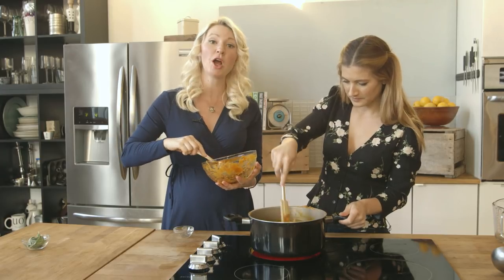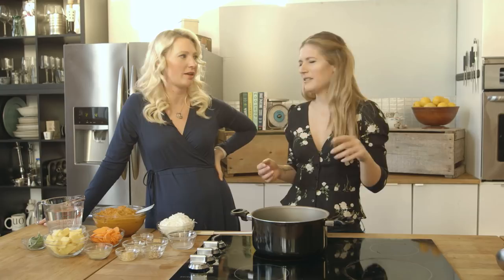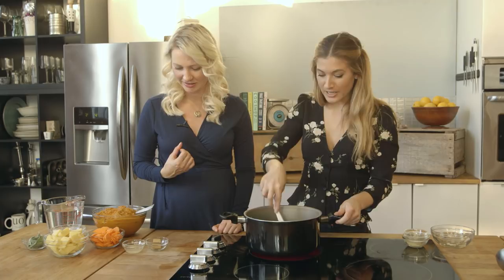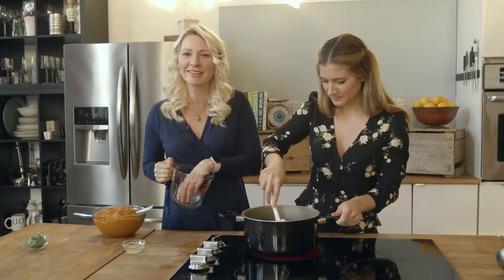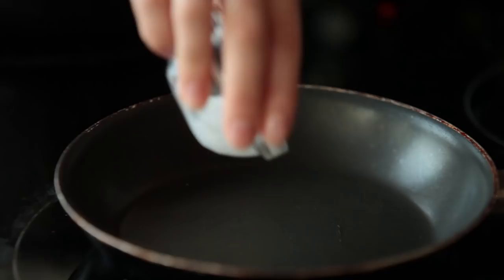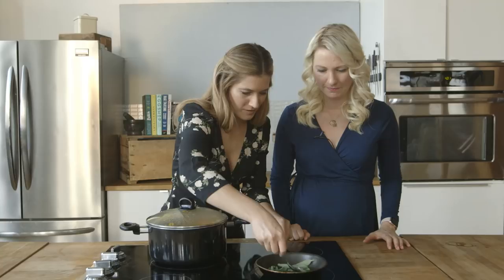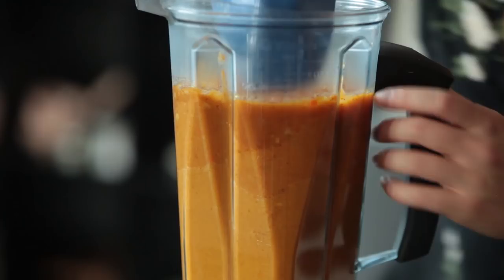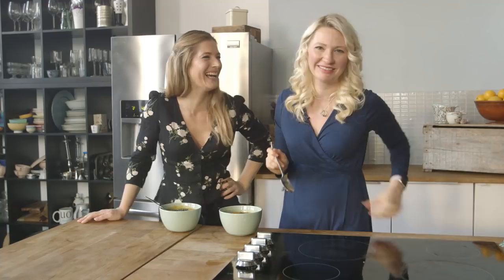PUMPKIN SAGE SOUP | VEGAN Pumpkin Soup Recipe | Collab with Abbey’s Kitchen | The Edgy Veg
Today Abbey and I are going to show you how to make 2 easy vegan soups that are hearty and warming- perfect for winter!! I will show you how to make the Pumpkin Sage Soup from my new cookbook and Abbey is making a VEGAN Roasted Cauliflower, Parsnip and Chickpea Soup!

This SweaterWeather Pumpkin Sage Soup is my absolute favourite! I’m not going to lie to you, I’m lazy as hell in the winter. As soon as October hits, I go into a 6 month hibernation. I don’t shave my legs - the hair keeps me warm, there’s no way I’m going outside, and cooking becomes a serious chore. So, I hacked dinner. I spend one afternoon making soup, then I freeze it, and thaw it when I need a quick fix that’s warming and also good for you! PLUS it makes a great Holiday dinner side or even a main! The earthy flavours are a perfect compliment to the rest of your vegan holiday feast.

This recipe serves 4-6 depending on whether you’re using it as an appetizer or a main. In a large soup pot, heat 2 tbsp coconut oil and sauté 1 large white onion and 4 cloves minced garlic, until fragrant. Then add 2 tsp coriander, 1 tsp chili powder, 2 tbsp sage, 1 stalk celery, 2  carrots and 1 gold potato. Sweat for 5 mins.
Add 4 cups vegetable broth, 6 cups pumpkin, 1 tbsp lemon juice, 2 tsp salt and 1 tsp black pepper and stir to combine. Then, bring it all to a boil, and reduce heat and simmer for 35 mins. After 35 mins carefully transfer the soup into a high-speed blender in batches and puree until completely smooth. Taste and season to your preference before serving. If you’re a spice freak like us, drizzle some spicy oil along the top before serving, and sprinkle with some chili flakes.

Don’ forget to check out Abbey’s soup! We made a super yummy VEGAN Roasted Cauliflower, Parsnip and Chickpea Soup. For more tips on staying healthy, recipes, dieting, and information fit for consumption by foodies everywhere stop by Abbey’s blog.

About The Edgy Veg:

We're The Edgy Veg, Candice & James, a couple on a journey to revolutionize the food we define as “vegan”. Instead of salads days in and day out we choose to re-purpose familiar favorites, by recreating childhood cravings for an audience with sophisticated palettes and food-nerd obsessions with nostalgic fare.